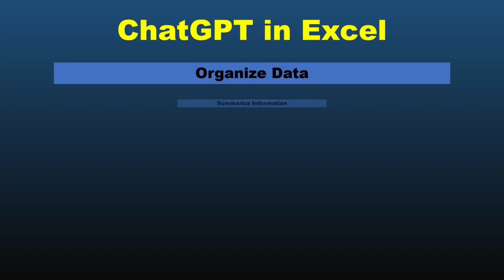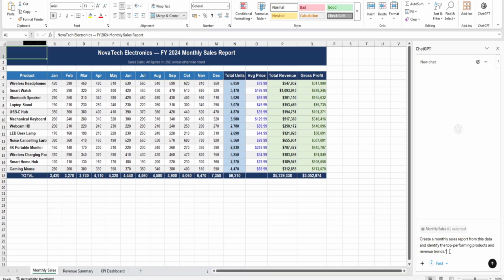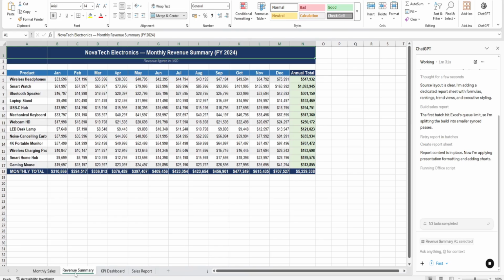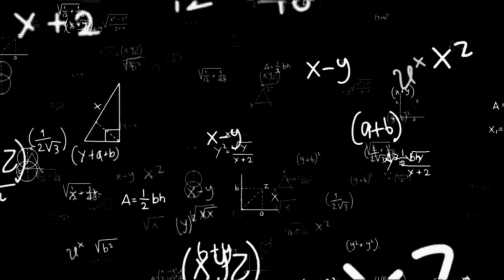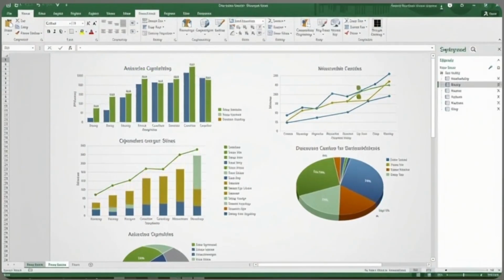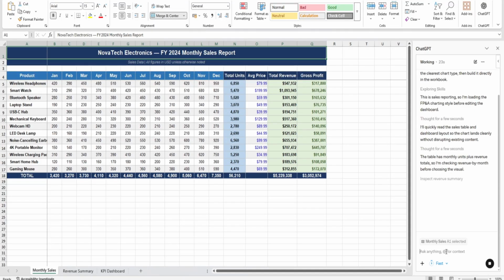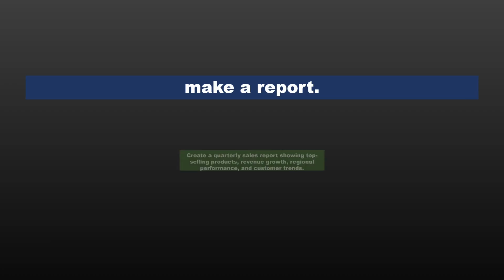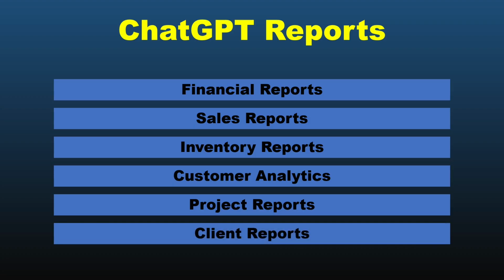How to Create Excel Reports with ChatGPT (Full AI Tutorial)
Learn how to create Excel reports and charts with OpenAI ChatGPT directly inside Microsoft Excel using AI-powered Excel reporting, spreadsheet automation, ChatGPT Excel integration, AI productivity tools, business analytics workflows, and automated report generation.

In this tutorial, you’ll see practical examples of creating Excel sales reports, financial reports, analytics dashboards, inventory reports, and performance summaries using ChatGPT in Excel. Learn how AI can help generate formulas, identify key insights, explain spreadsheet data, recommend charts, and automate repetitive reporting tasks that normally take hours.

This video is perfect for Excel beginners, office workers, business owners, analysts, accountants, freelancers, students, and anyone looking to improve productivity using AI tools in Excel. It’s especially useful for people searching for modern Excel automation tutorials, ChatGPT productivity workflows, and AI business reporting tools in 2026.